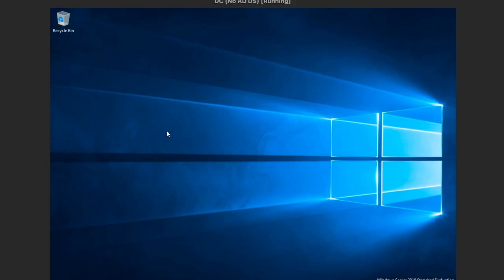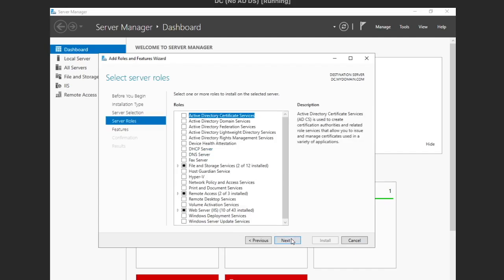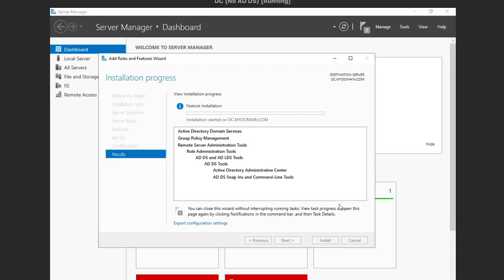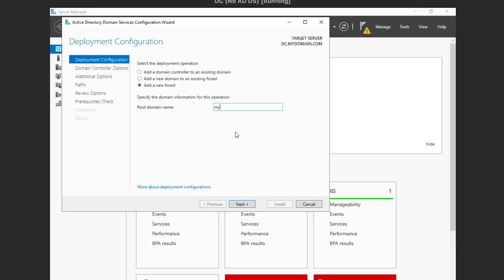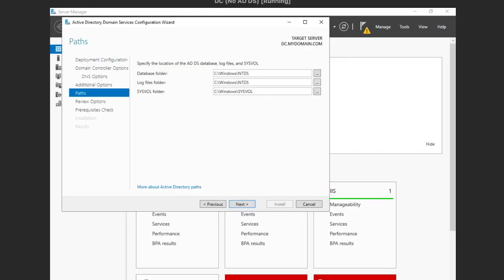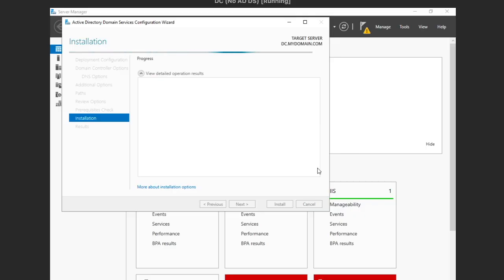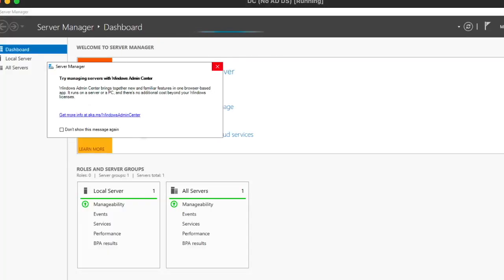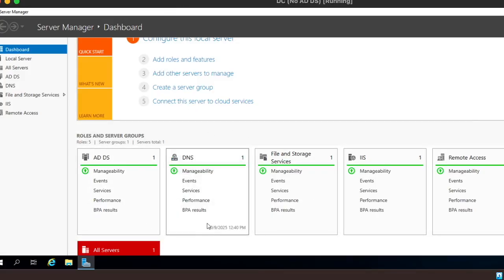Active Directory | Setting up a Domain Controller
In this step-by-step tutorial, I demonstrate how to configure a Windows Server as a Domain Controller using Active Directory Domain Services (AD DS).

In this video, you’ll learn how to:
Install the AD DS role on Windows Server, Promote a server to a Domain Controller, Automatically configure DNS for the domain, Prepare the server for additional roles like DHCP

This walkthrough is designed for IT students, system administrators, and anyone configuring their Windows Server for Active Directory.

📂 Follow along with the full lab guide, screenshots, and step-by-step instructions on my GitHub:

💡 Recommended for:

IT students building a portfolio

Professionals preparing for Windows Server or AD DS certifications

Anyone learning server administration in a virtual lab environment